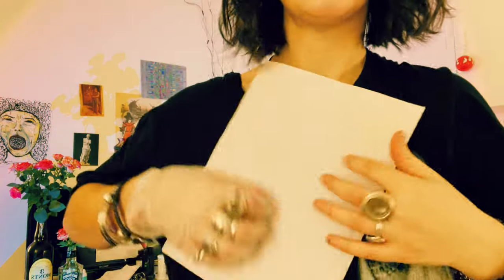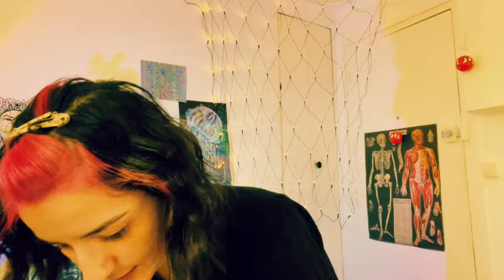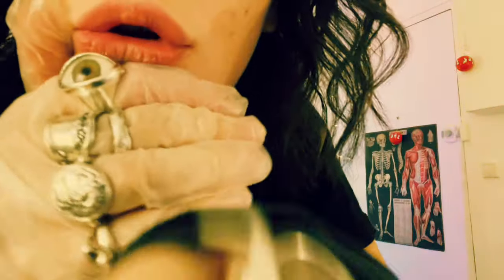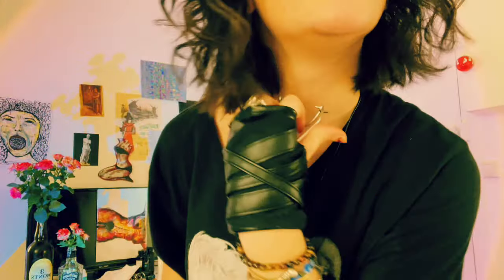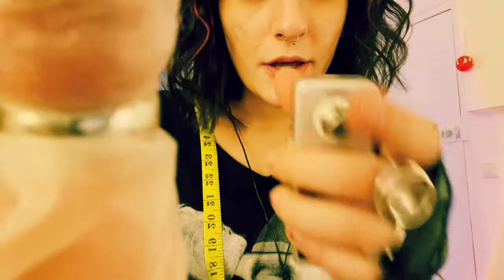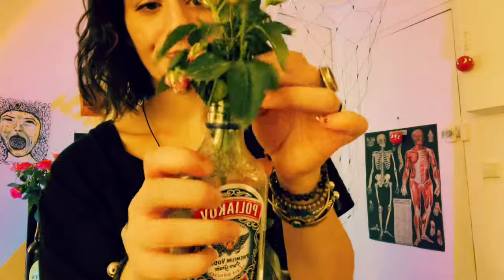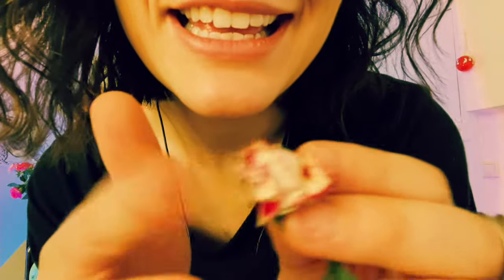ASMR Fun Chaotic Fast Personal Attention and Instructions - unpredictable try keep up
FAST AND CHAOTIC PERSONAL ATTENTION (AND SOME SLOW TRIGGERS)

try a custom video on my cameo :) Construct a video including all of your favourite triggers in the exact way you want them presented, for stronger tingles and better sleep. The customs are filmed vertically so its kind of different and sometimes tinglier :) at least I think so :D

TIKTOK: missmanganeseasmr [ YouTube Edits by Madalena 🌸❤️ ]

SPOTIFY for ad free audio engineered versions of my videos for offline listening

0:00 tell me when you’re ready, click click
0:37 checking your heart rate
0:54 face feeling
1:09 jewellery sounds
1:25 face wash + haircut
2:25  follow my instructions
2:53 leather scratch and chopstick head massage
4:05 turn up
4:27 chaotic crossword puzzle ramble
5:32 click click kiss
5:52 card board tapping and touching
6:45 face massage whilst I give you INSTRUCTIONS
8:13 FINGER VISUALS
8:47 eye + face personal attention
9:39 writing on your face + an actual spit painting
10:21 shaving your head click click
10:37 fishbowl effect (koruna satori Asmr)
11:06 inaudible mouth sounds INTERVIEW
11:45 PRISM/LIGHT
12:16 MAKESHIFT METAL BEARD TRIMMER
13:01 nonsense
13:23 writing down your thoughts
13:47 taking things from your face, putting in my pocket
14:30 makeshift picture taking
14:48 tracing , repetition
15:23 measure, foreign language
16:15 stone inspection and spiritual charging
17:21 fast face and shoulder massage
18:00 hold still ,
18:20 follow my instructions fast
20:30 squeeze my hands
20:47 mouth inspection
21:13 aggressive head scratch
21:30 aggressive clothes scratching
22:06 kiss it better please
22:50 glass tapping + explanation
23:30 WEIRD MOMENT LOL
25:54 PUTTING YOUR SOCKS ON
26:30 FLOWER  BLAH BLAH  (LIUCY ASMR)
27:33 hair wash
27:56 weird inspection
28:17 complaining lol
29:01 my view, urban Asmr